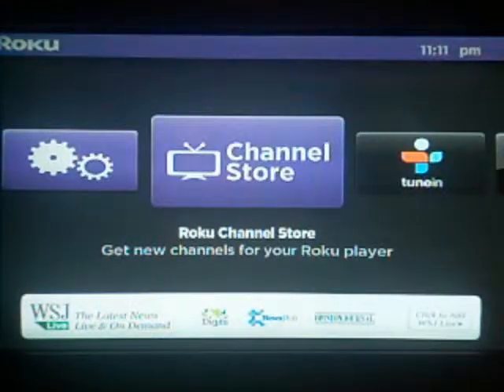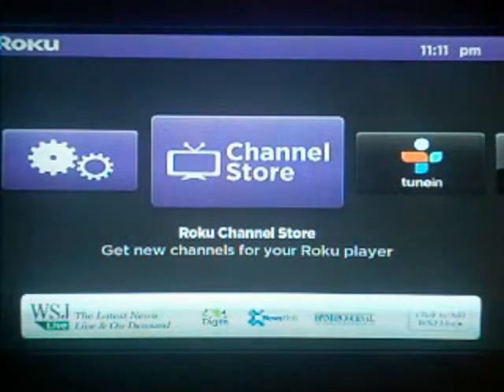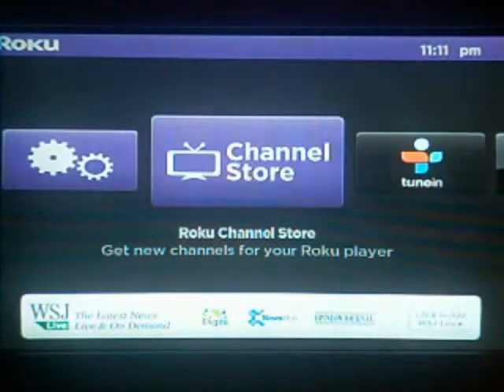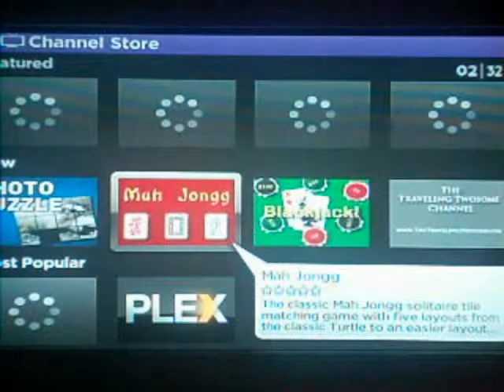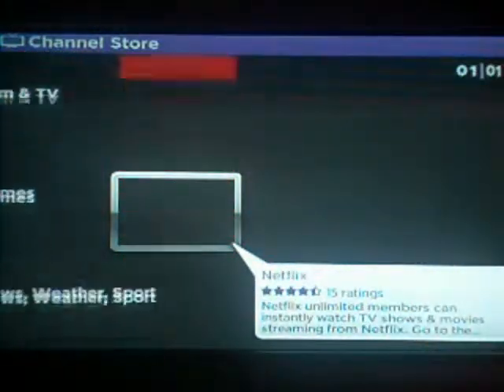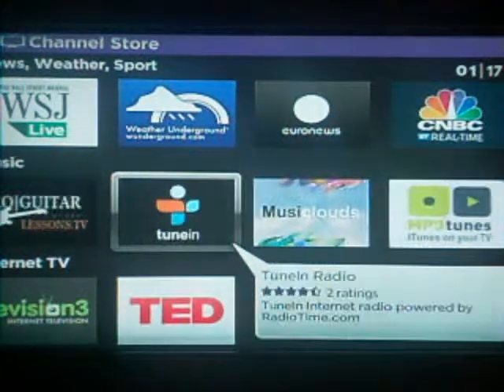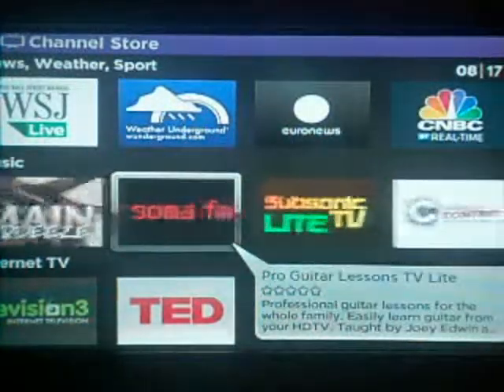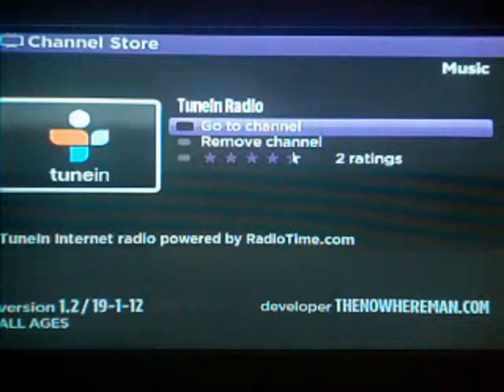online radio with roku.mpeg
The easiest way to listen to online radio with a roku player